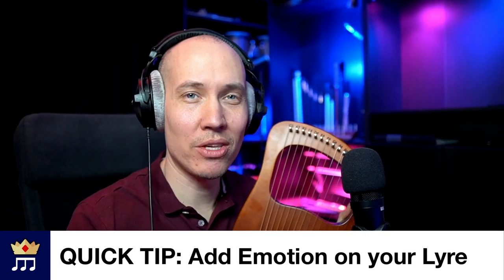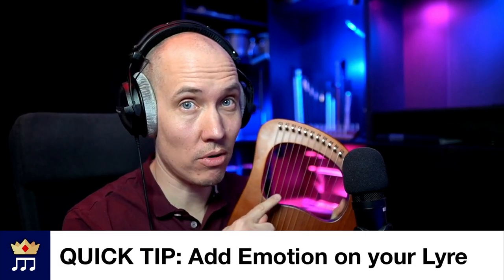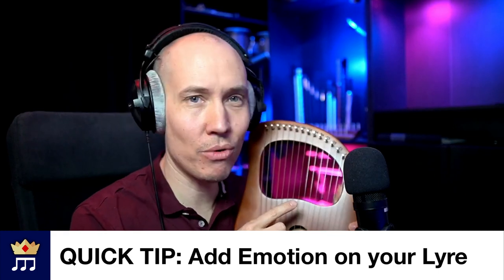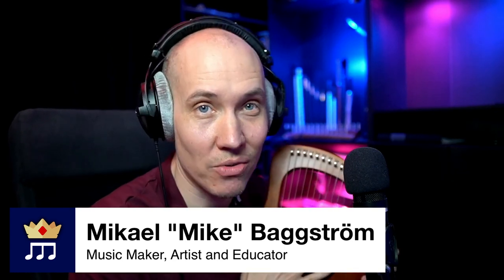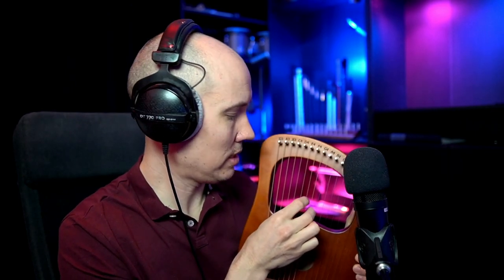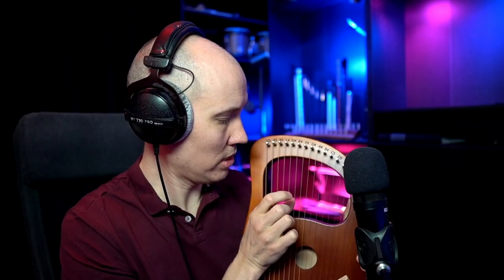How to add Emotion on your Lyre Harp (with harmony)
Thank you for your support! 😊🙏